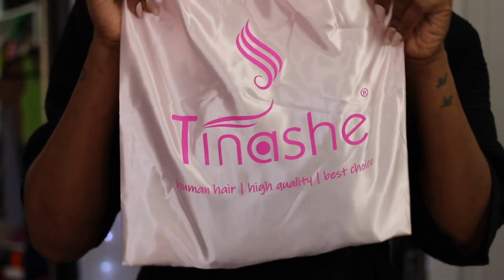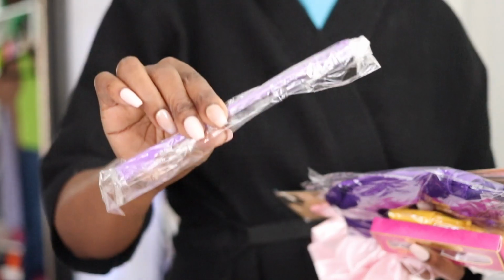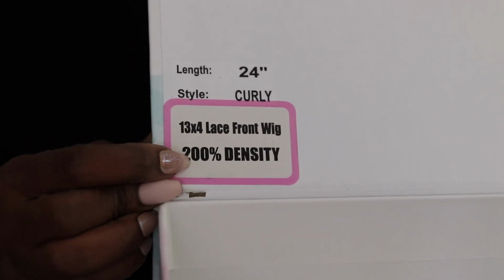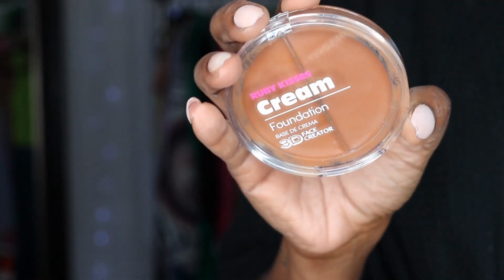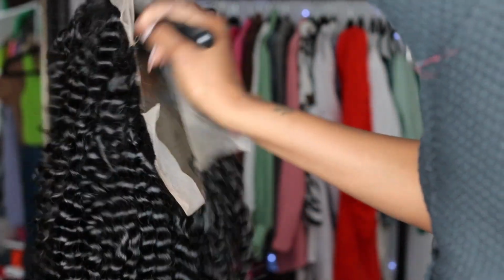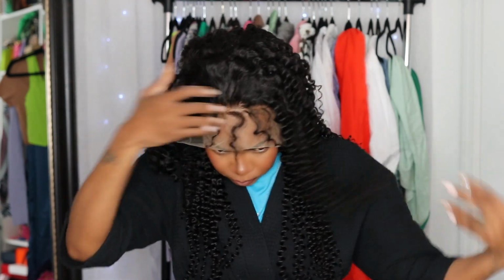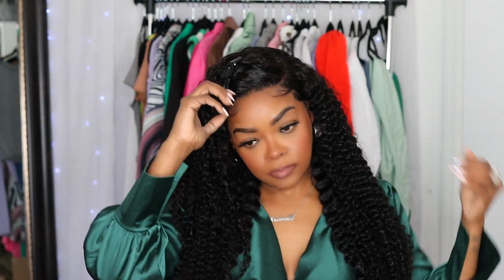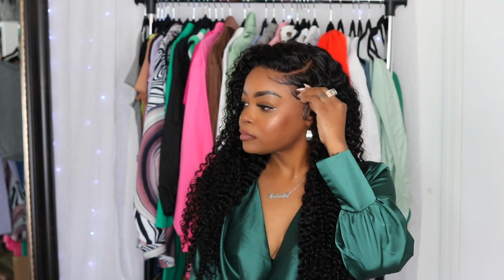NO BLEACH NO PLUCKING DEEP SIDE PART Ft. Tinashe hair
●▬▬▬▬▬▬※ Tinashe Hair ※▬▬▬▬▬▬●
Hair info: Curly 13x4 HD Lace Front Wig 24 inches.

-Eye Brow Tutorial: coming soon

♥ Filmed with: CAMERA CANON 80D